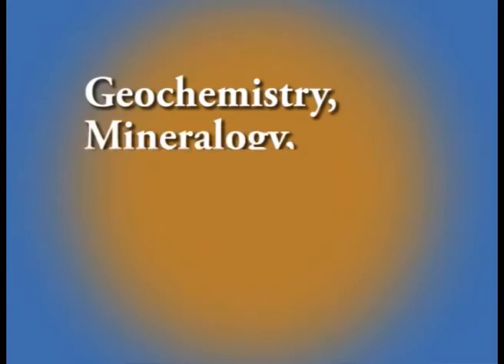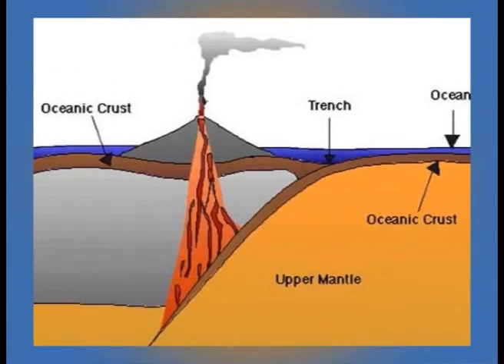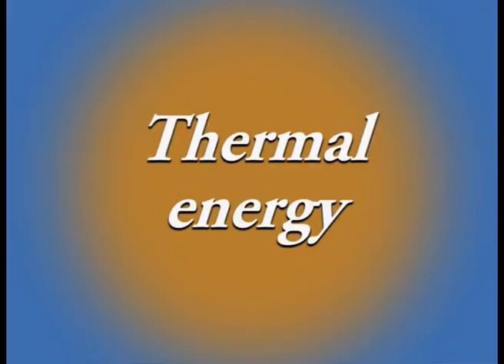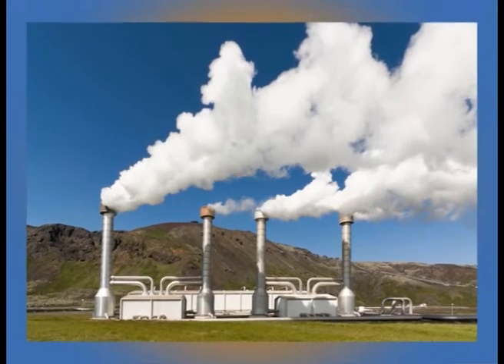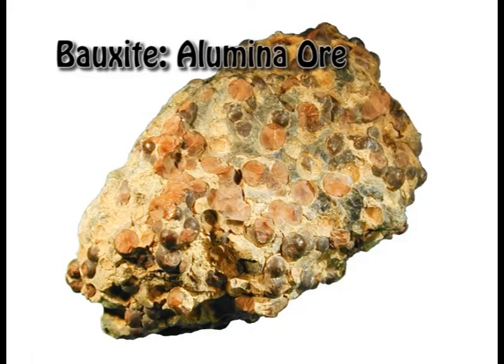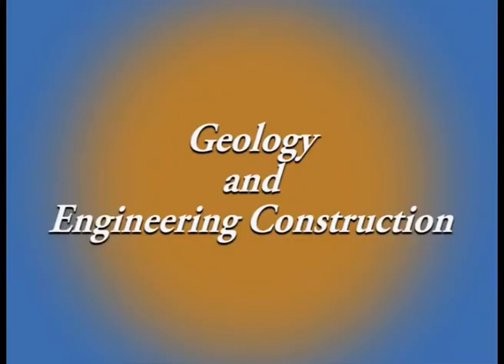INTRODUCTION TO ECONOMIC GEOLOGY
Subject :GEOLOGY
Course  :DYNAMICS OF EARTH